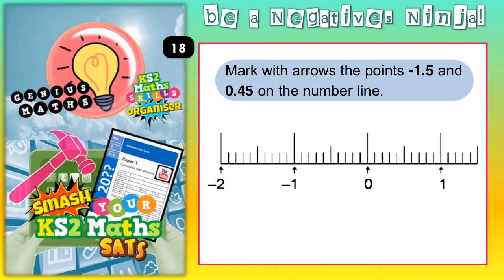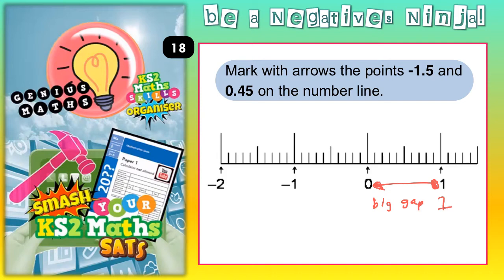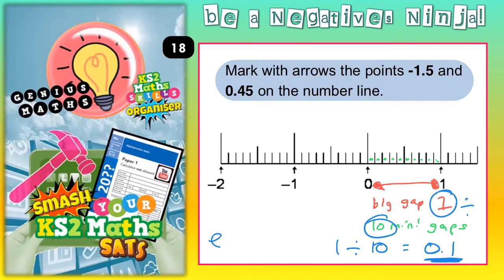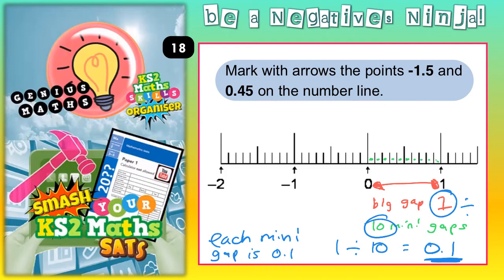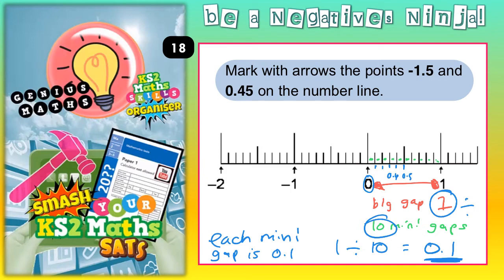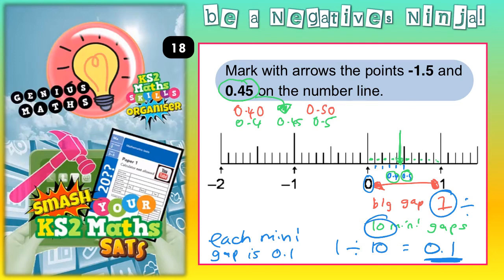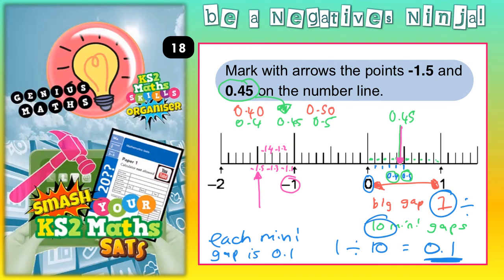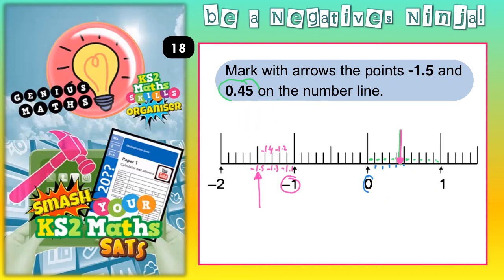Negative Ninja 18